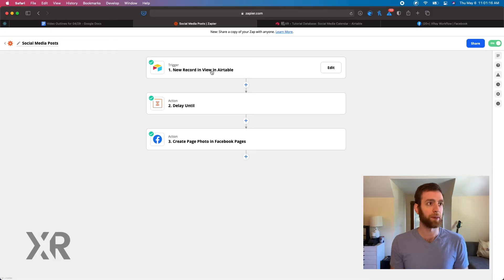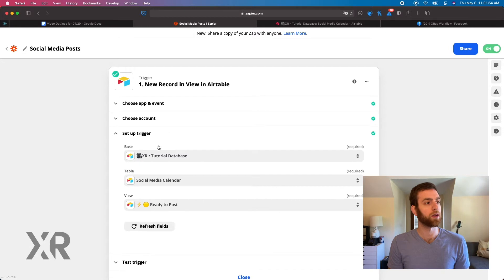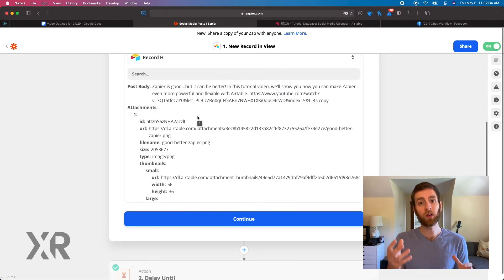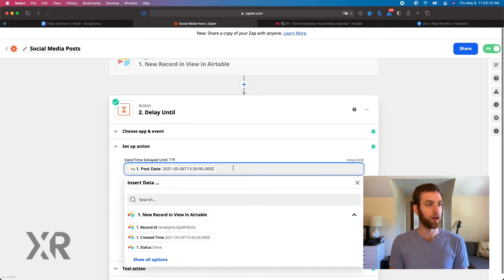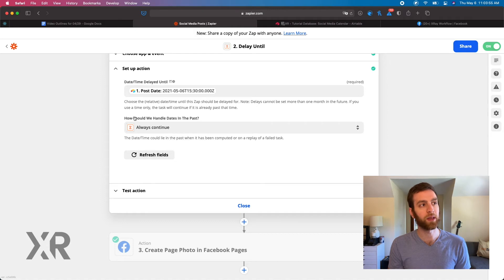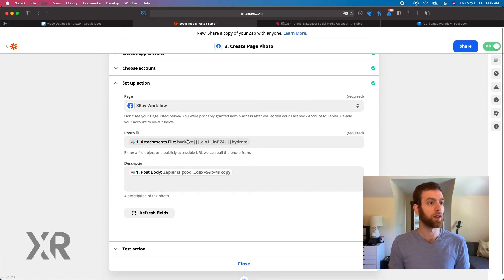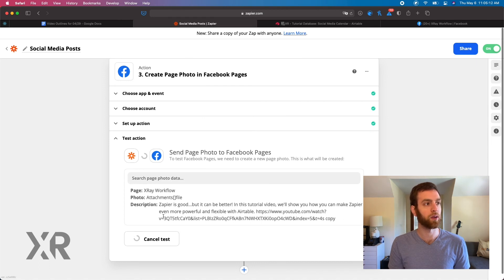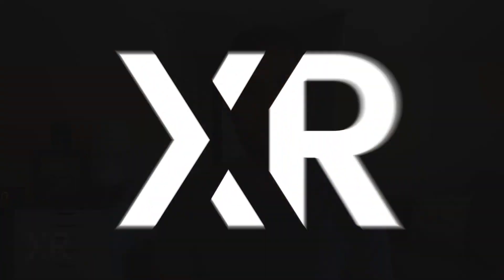Build an Automated Social Media Calendar in Airtable and Zapier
Looking for an alternative to Buffer and Hootsuite? Want to control all of your social media posts in one place? In this video tutorial, we'll show you how you can set up an automated social media calendar with Airtable and Zapier.